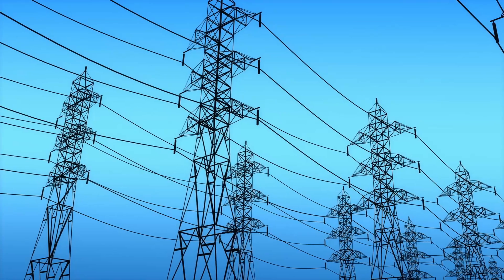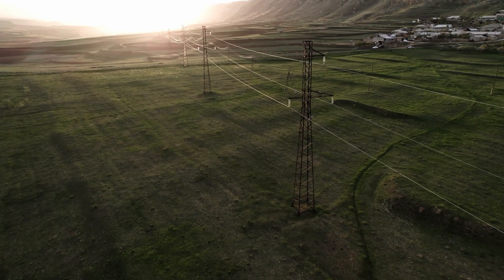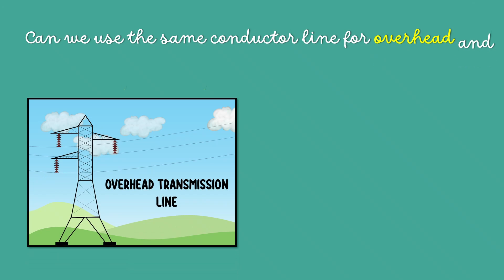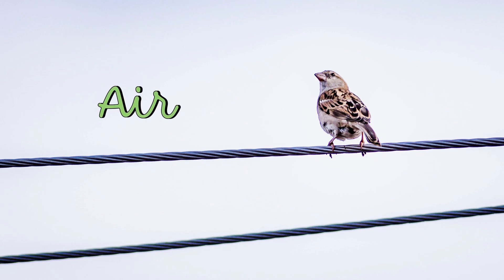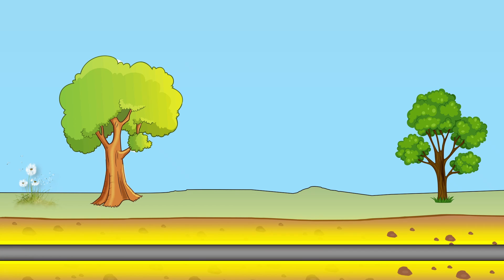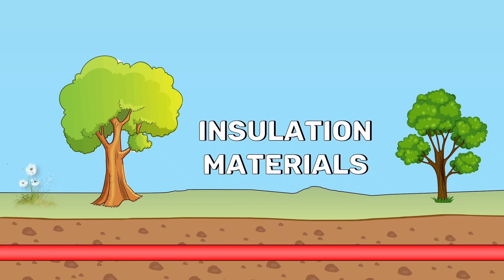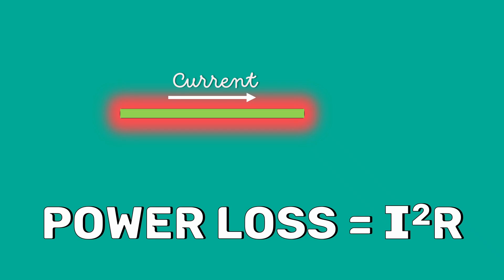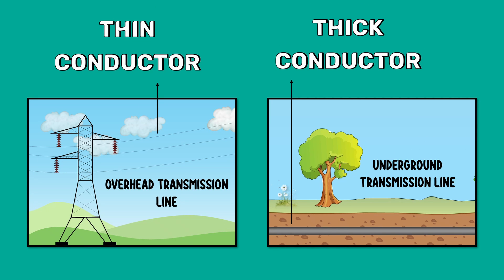Can we use the same conductor line for overhead and underground transmission systems?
Can we use the same conductor line for overhead and underground transmission systems? The answer is no. This is mainly due to two reasons. This video explains the two reasons.

Chapters:

00:00  Overhead and underground transmission lines
00:49  Can we use the same conductor line for overhead and underground?
01:17  Reason 1
02:14  Reason 2